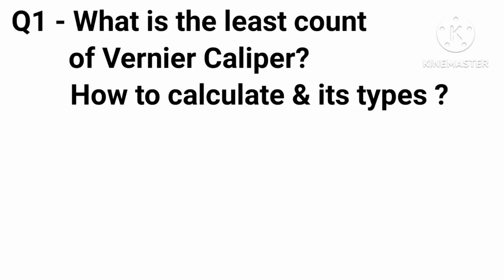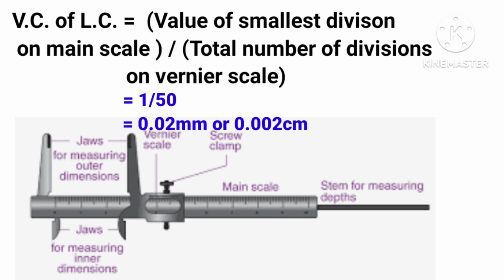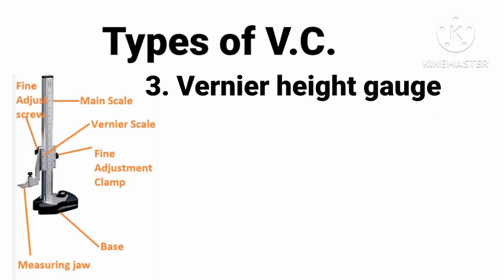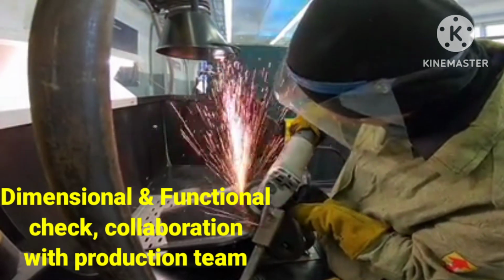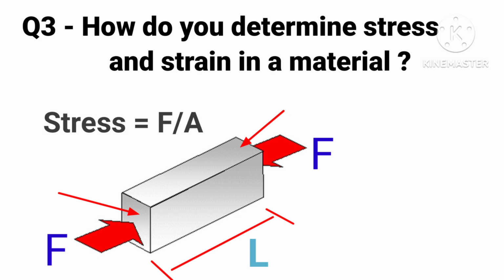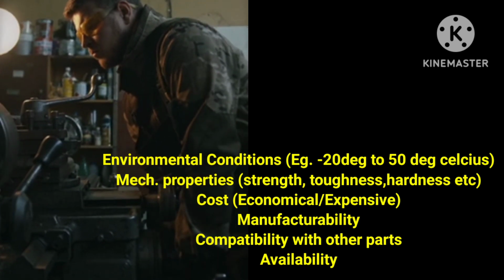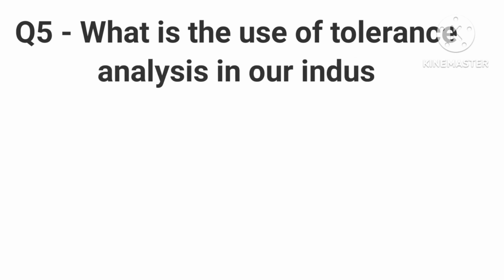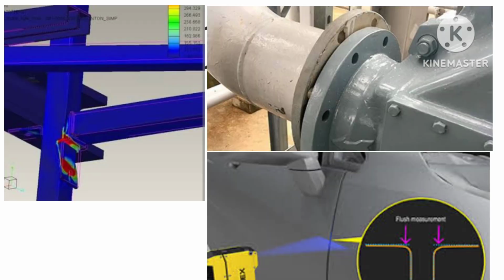Basic Mechanical Interview Questions & Answers for Mechanical Diploma holder | Polytechnic| ITI |BE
Basic interview questions for mechanical students that is useful for all technical people like mechanical students engineering students polytechnic students ITI students Diploma holders to become a good technical sound knowledge and to clear interview.

Please watch below interview questions and answers for getting clear information about manufacturing processes